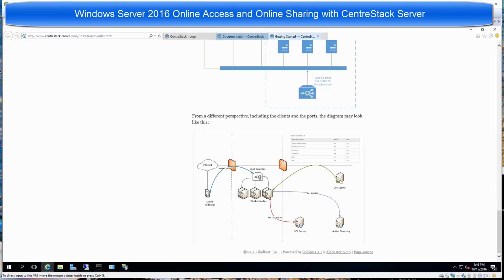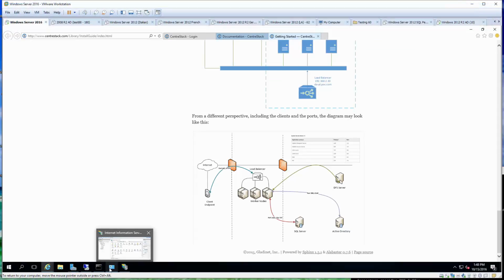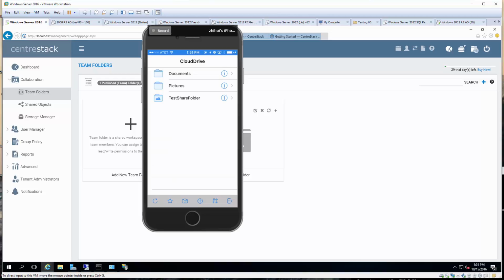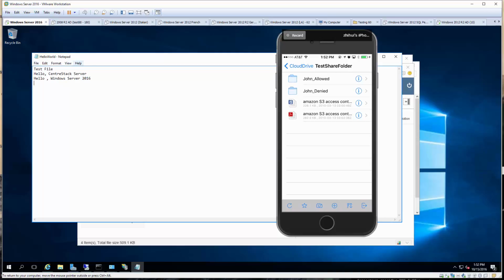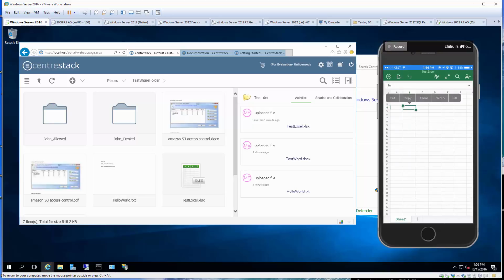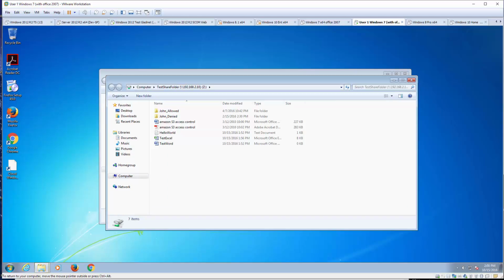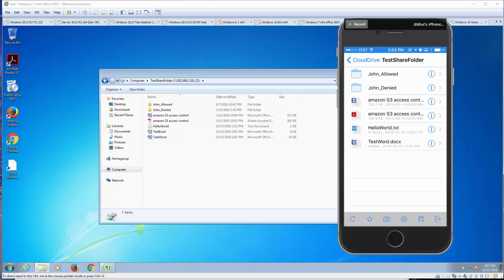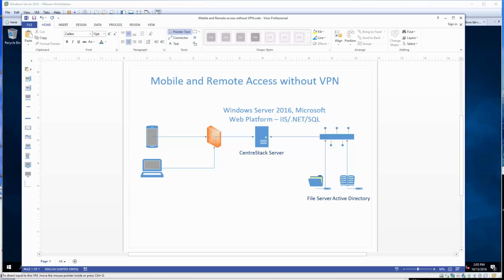Windows Server 2016 Online File Access and Online File Sharing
CentreStack is a managed file sync and share solution built on top of the Microsoft Web Platform, including IIS server/.NET framework and etc.

With the release of Windows Server 2016. This video shows a CentreStack server installed on top of Windows Server 2016 and enables online file access, mobile access and online file sharing to Internal file server network shares in a secure way, managed by Active Directory identities and NTFS permission.

In the demo, you will see:
1. remote file server access via web portal and drive mapper.
2. remote file sharing of file server files and folders, protected by Active Directory
3. mobile device access to files and folders on internal file server

for more text description about the remote file server access, and remote file sharing use case, please visit this white paper